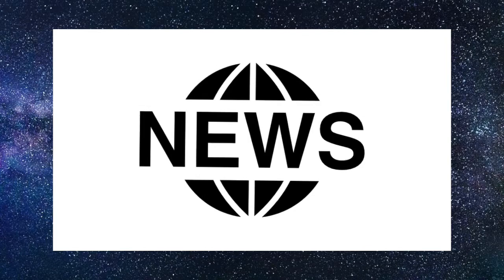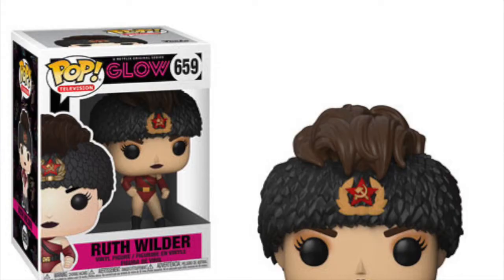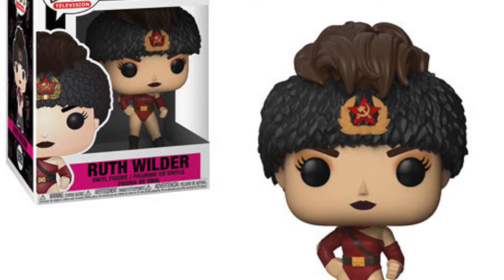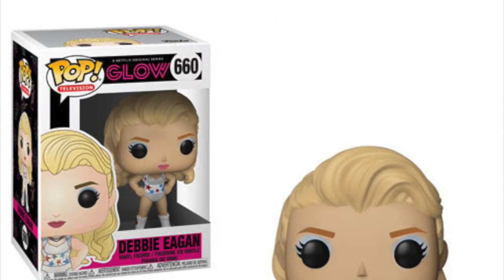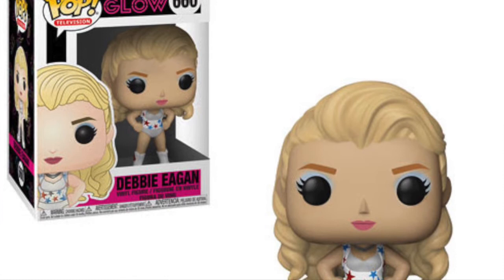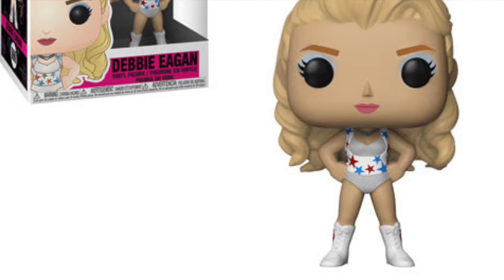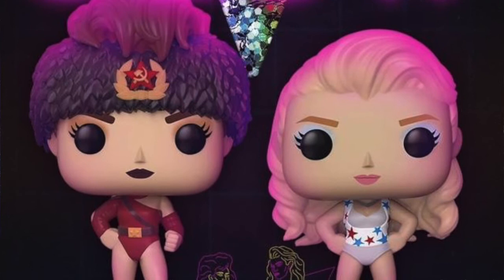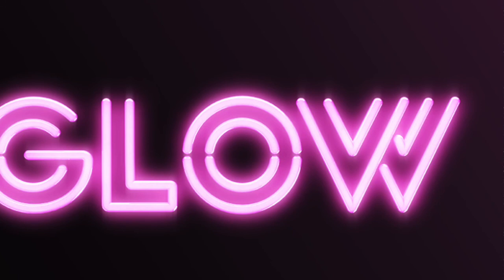Netflix's Glow Funko Pops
Join me as i talk about the new brand new Glow Funko Pops